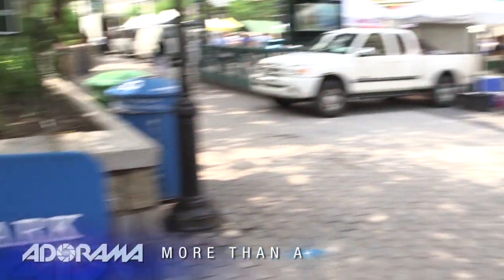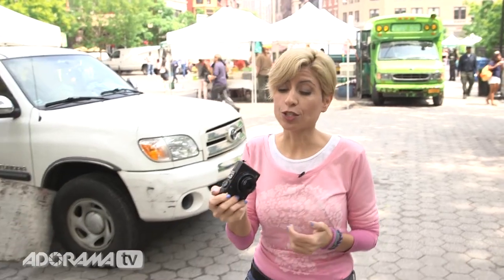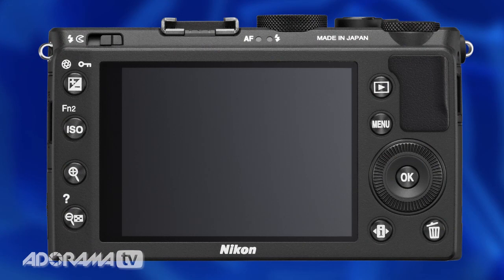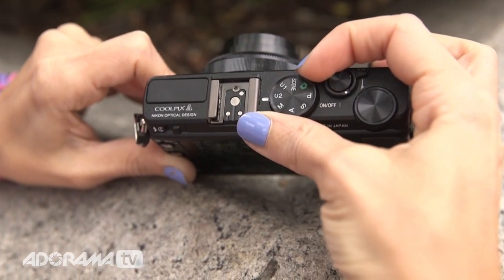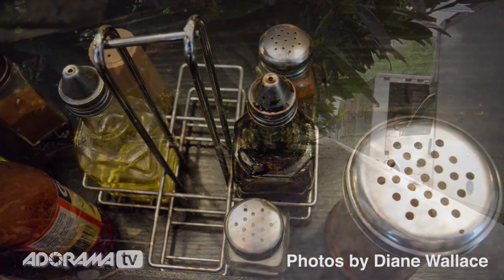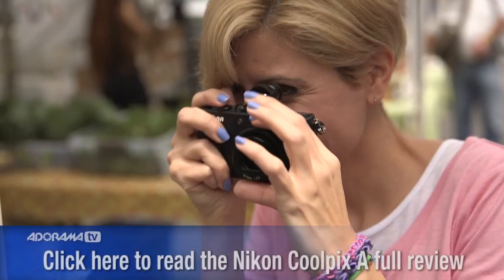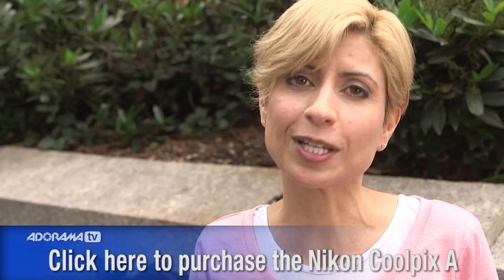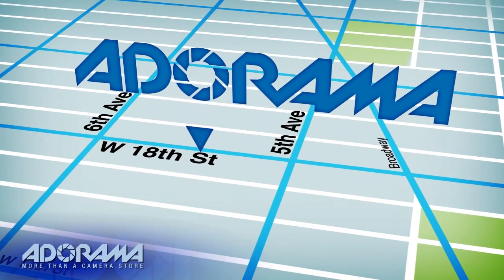Nikon Coolpix A Digital Camera: Product Overview: Adorama Photography TV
Nikon Coolpix A Digital Camera

Be sure to read Mason Resnick's full review of the Nikon Coolpix A, written exclusively for the Adorama Learning Center

Adorama Photography TV presents the Nikon Coolpix A Digital Camera.  Adorama host Diane Wallace is back to tell you about this compact, high-quality camera.

In this episode, Diane experiments with the Coolpix A around Union Square Park in New York and shares some of the amazing features and qualities you will find with this amazing new camera.

Related Products

Nikon Coolpix A Digital Camera, 16.2 Megapixel, DX Format CMOS, 18.5mm Wide Angle Lens, Full HD 1080p Video, Black

Nikon Coolpix A Digital Camera, 16.2 Megapixel, DX Format CMOS, 18.5mm Wide Angle Lens, Full HD 1080p Video, Silver